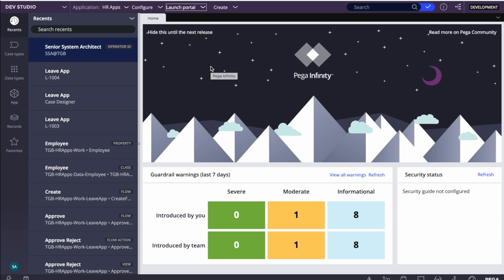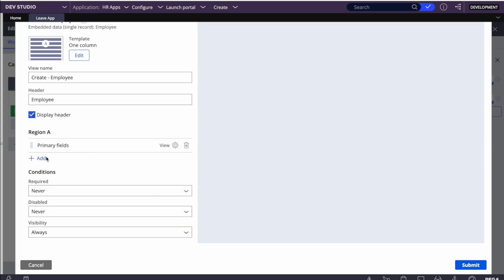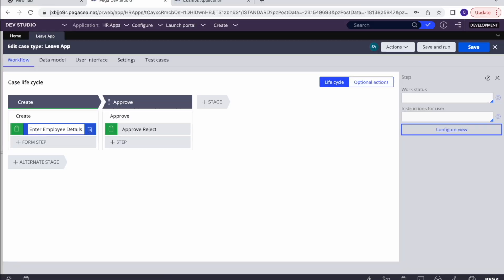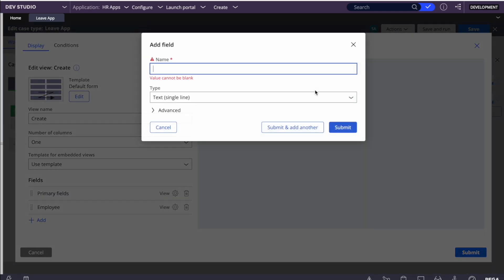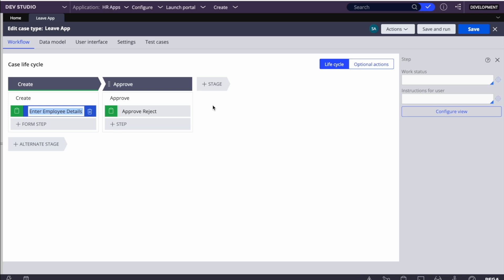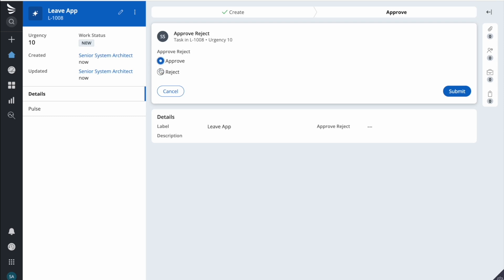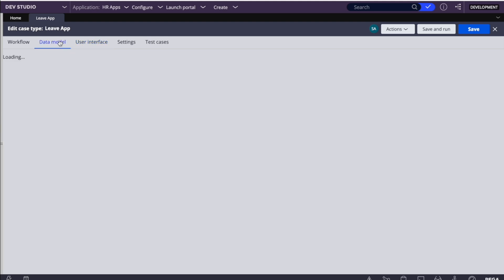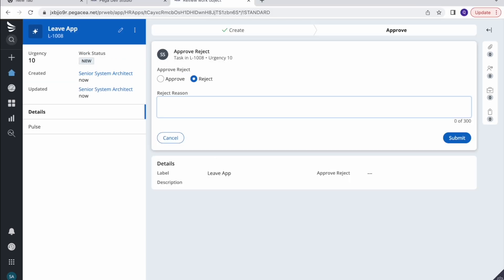Pega cosmos react User Interface